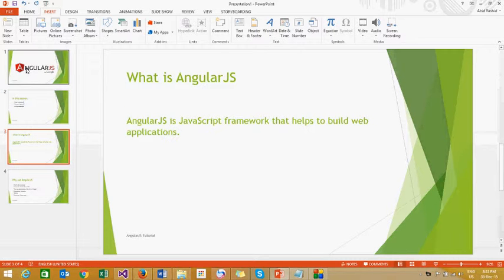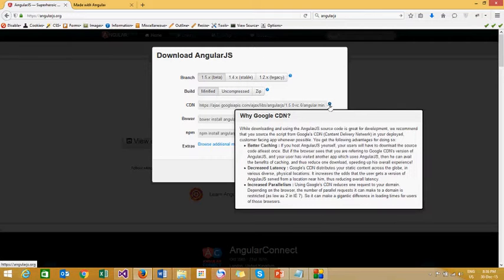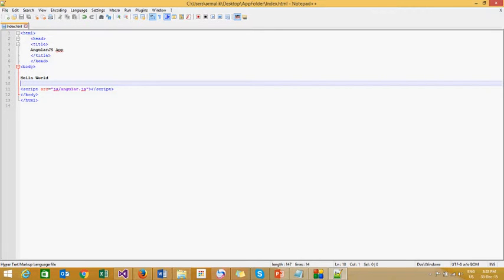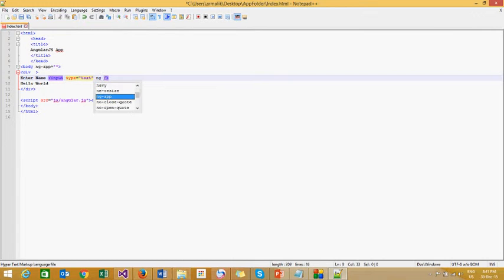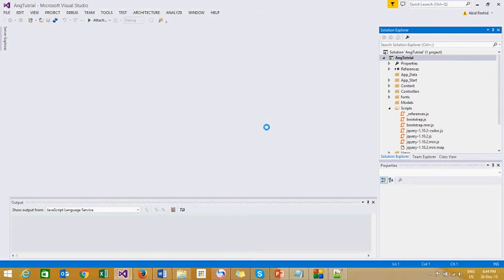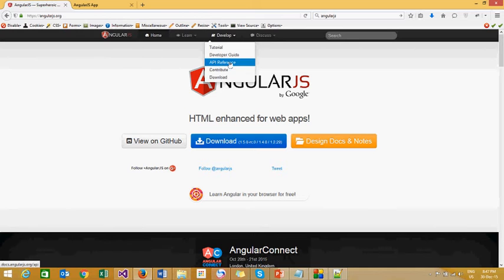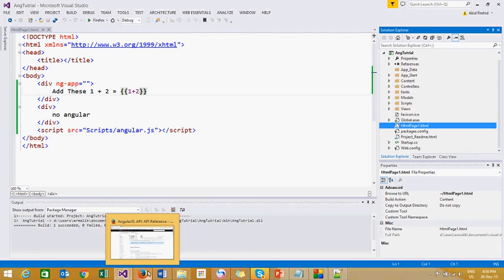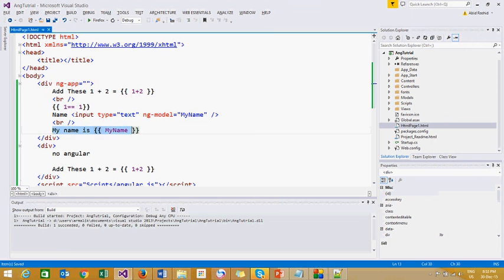Learn AngularJS - Step by step - Lesson 1